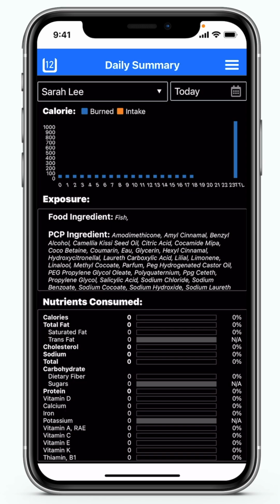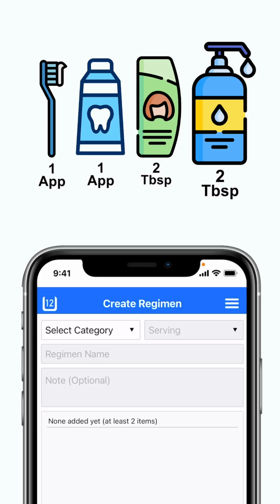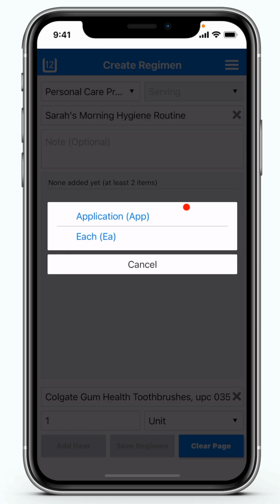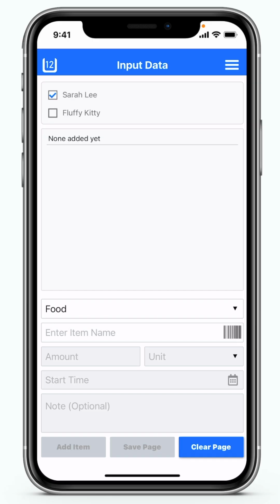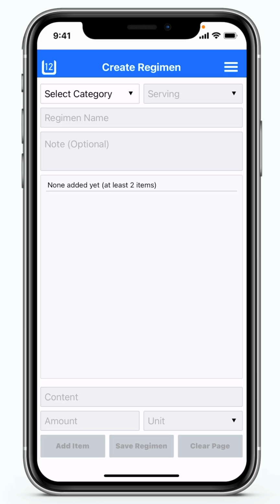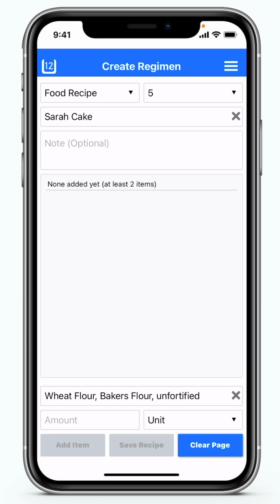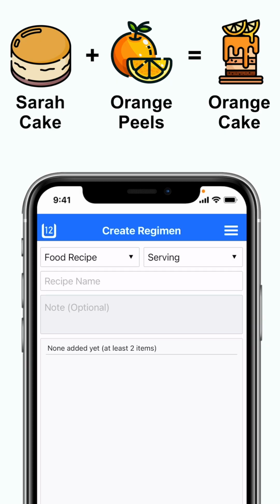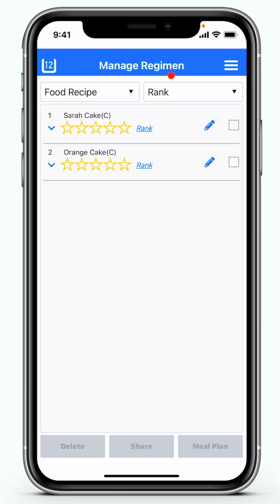Tutorial Video - Create Regimen